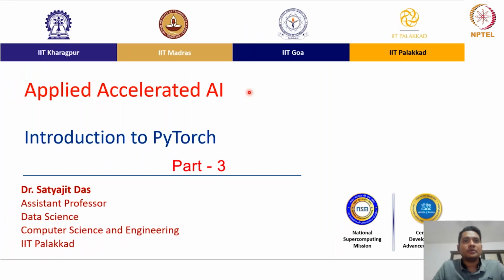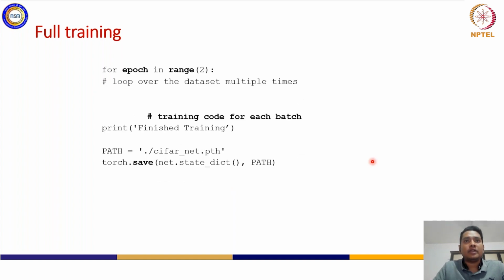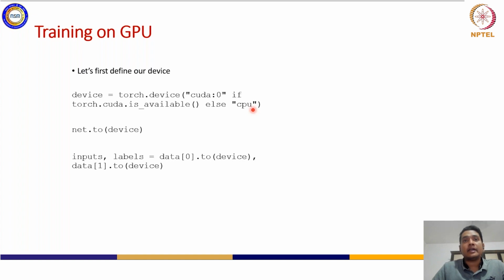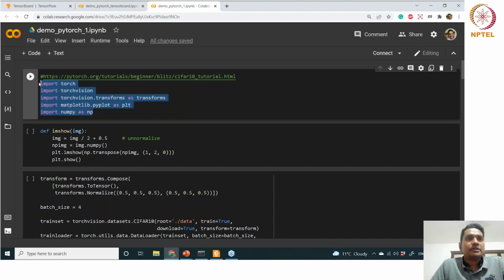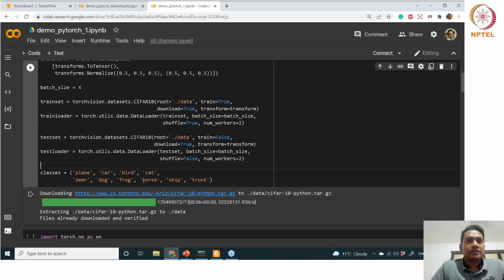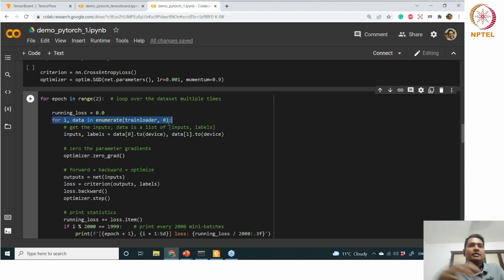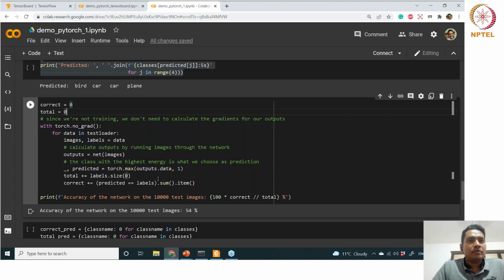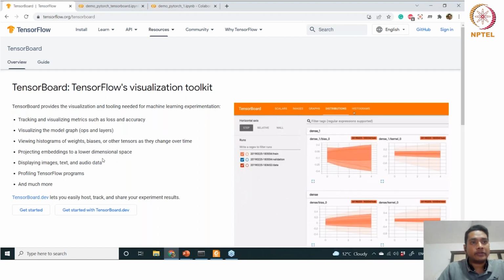Introduction to Pytorch part 3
Pytorch Tensor, Operations, DNN training procedure